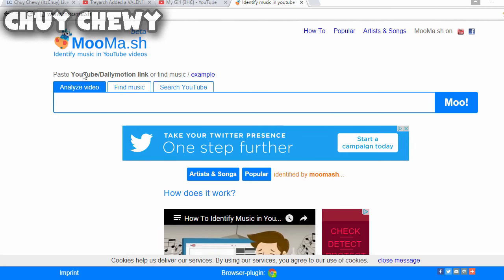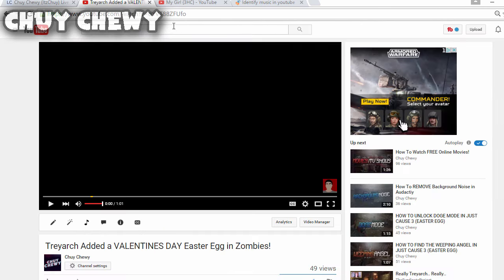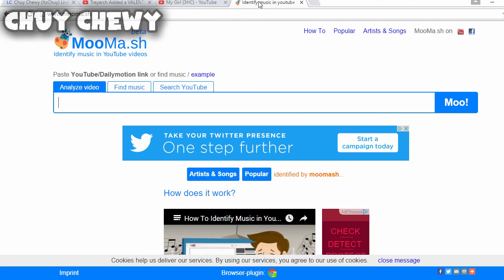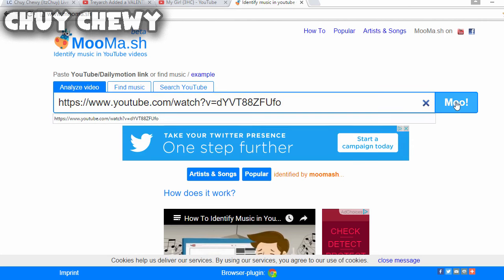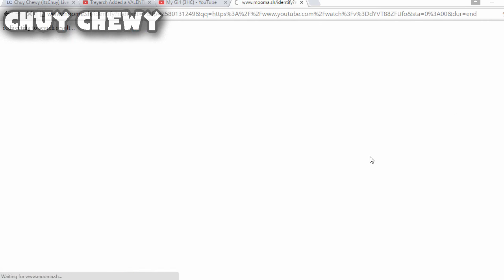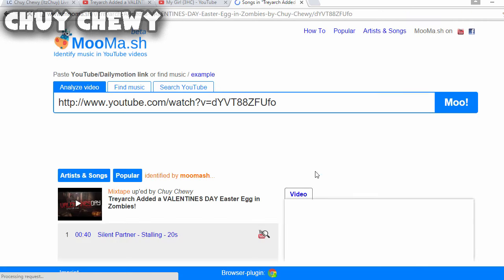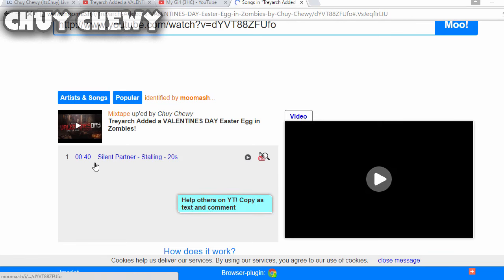How to Find The Song Used in a Youtube Video (NOT WORKING)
How to Find The Song Used in a Youtube Video

Skype: itz.chuy36